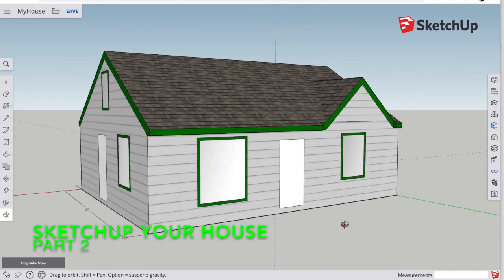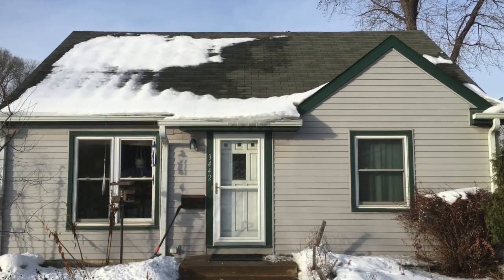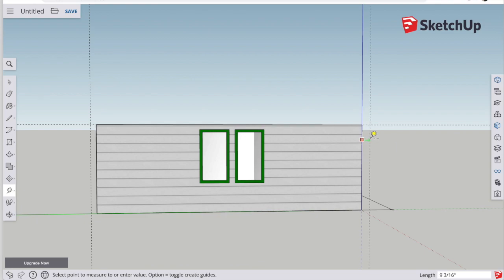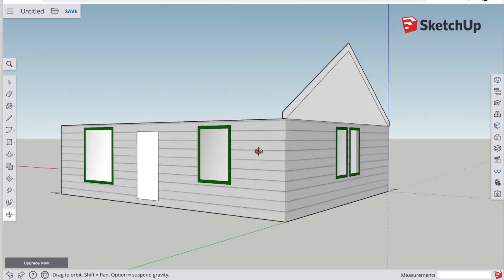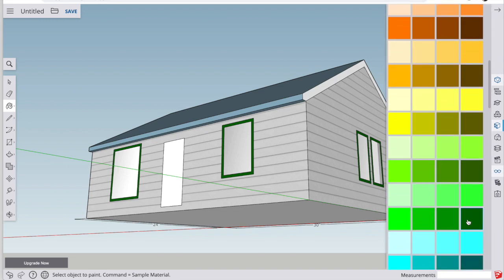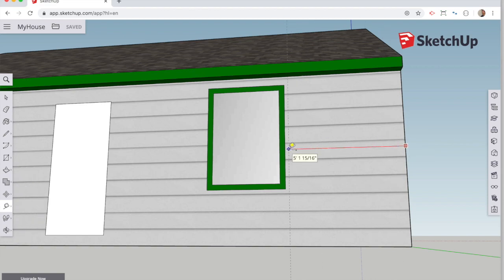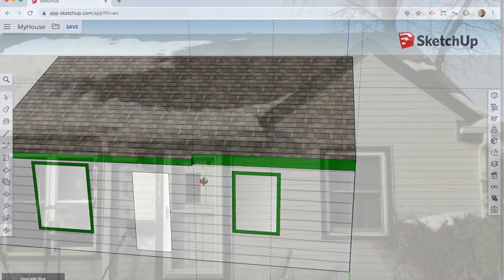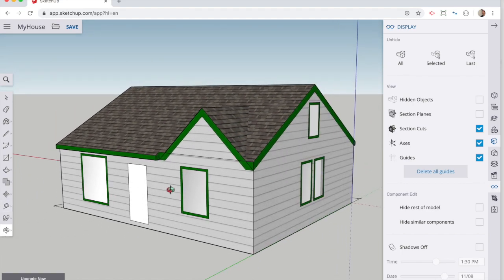SketchUp Your House Part 2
This tutorial assumes some basic knowledge of using sketchup.  It builds off of the part 1 video where we drew the first floor.  In this video, we decorate and add the roof.

Need help with the roof? Take a look a this video where I show multiple ways to tackle the roof